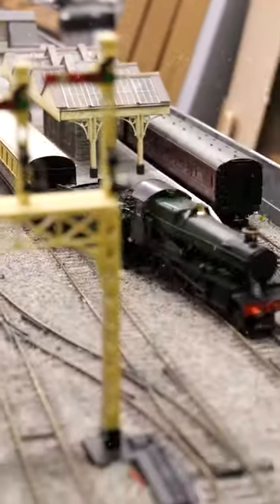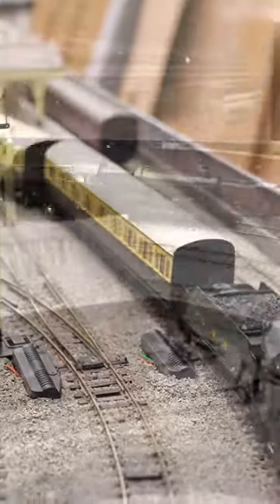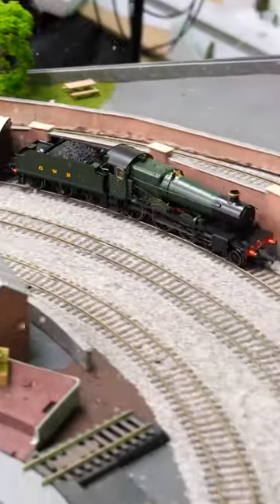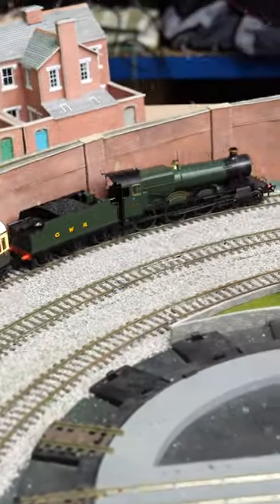2022 Loco Advent Calendar - Day 22 - Dapol Manor Class